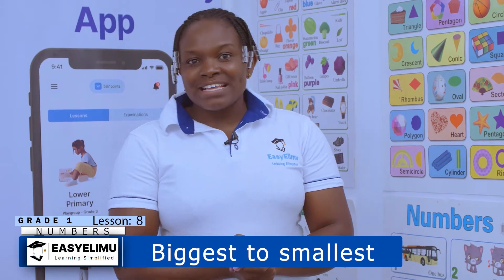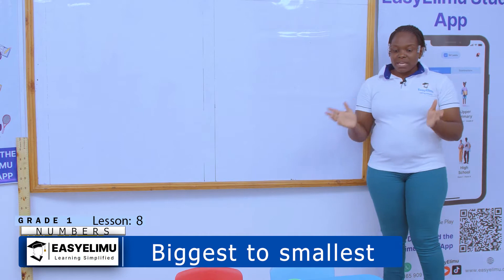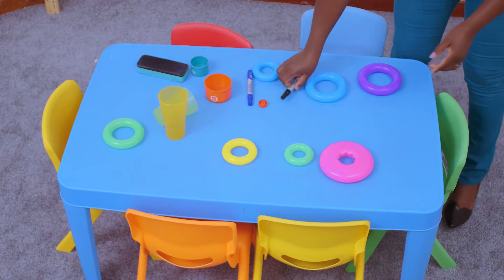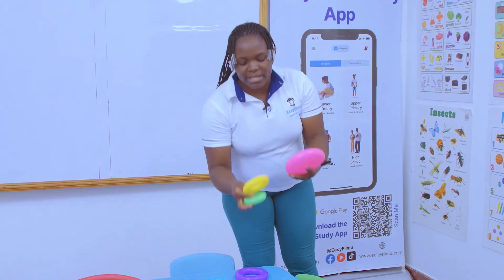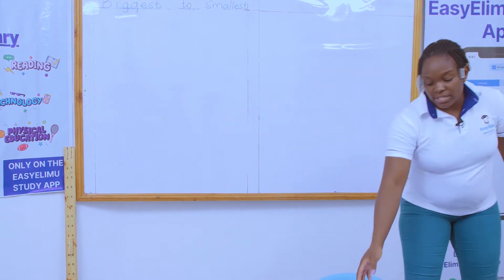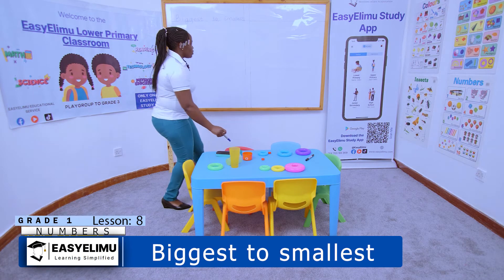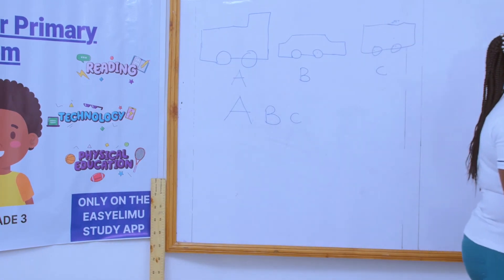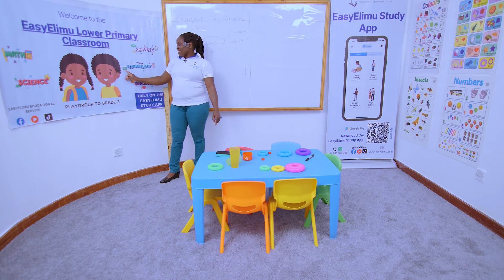How to arrange objects in a group from the biggest to the smallest | CBC Grade 1 Math Lesson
This is lesson 8 of 19 in sub-topic: Number concepts

Learn how to arrange objects in a group from the biggest to the smallest with Teacher Anauncieta.

Learning area : Mathematics
Strand : Numbers
Sub strand 1 : Number concept
Lesson : Biggest to Smallest

Our focus in this grade 1 video lesson will be sorting objects from the biggest to the smallest, a fun and interactive activity that is essential for early learners to develop FLN skills.

Throughout this grade 1 lesson, we will provide practical examples using common objects found in the home like toys, chairs, glue, feathers, manilla papers, paper cut-outs.

To make the learning experience even more fun, we have included grade 1 songs and anectodes to help kids master sorting items from the biggest to the smallest.

Join us as we learn how to sort objects from biggest to smallest in this grade 1 math video lesson!!!